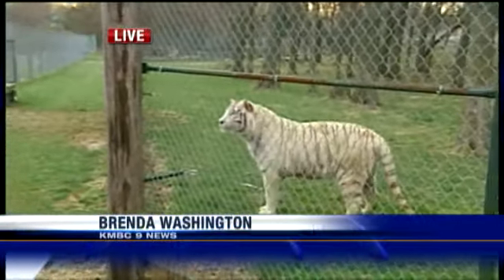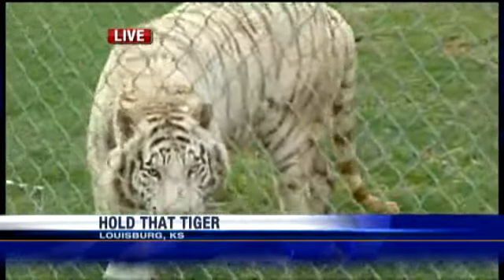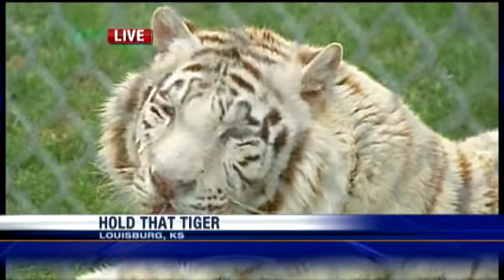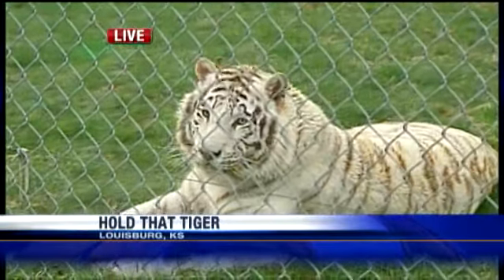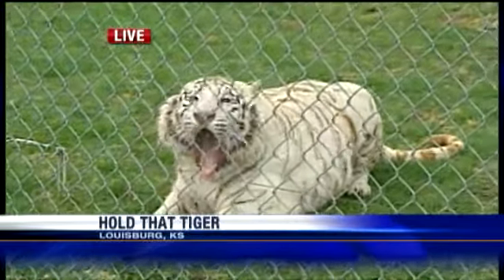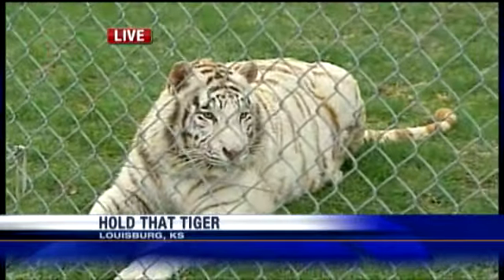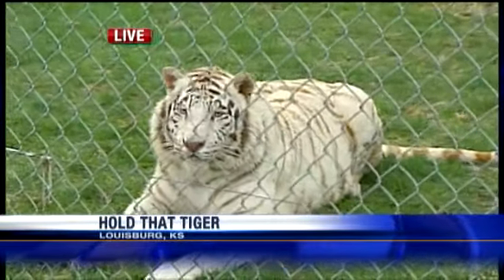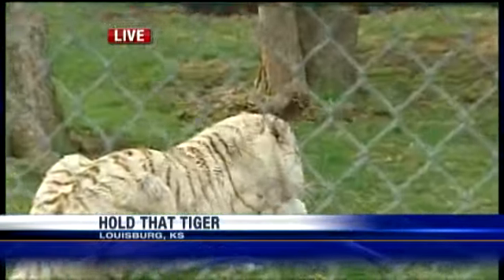Exotic Animal Sanctuary Acquires White Tiger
Kimar, a 3-year-old white bengal tiger, has found a new home at Cedar Cove Feline Sanctuary in Louisburg, Kan.